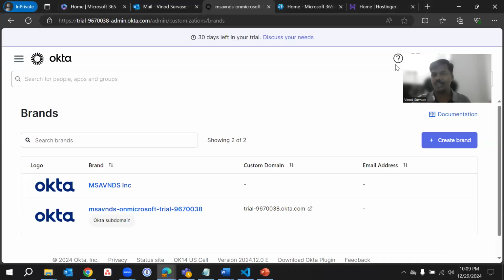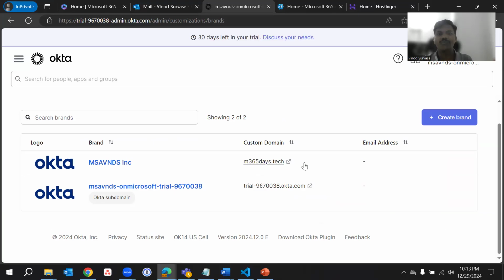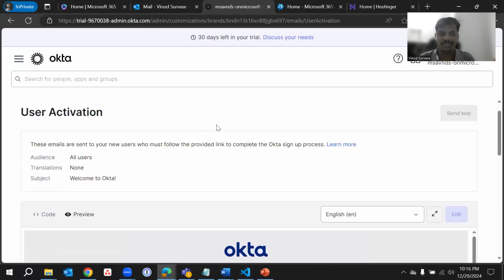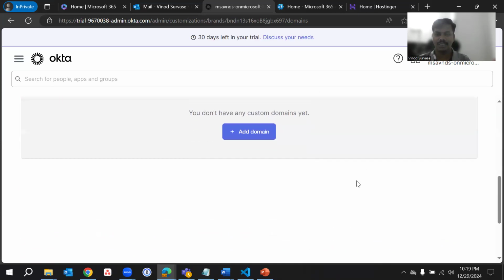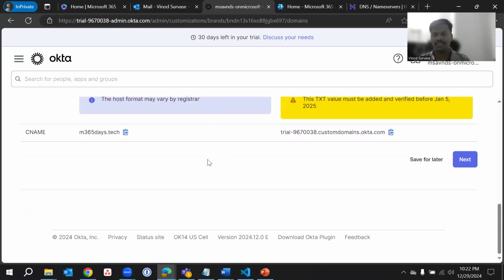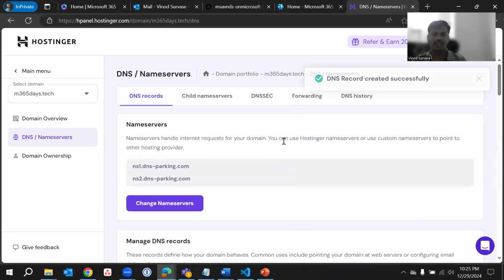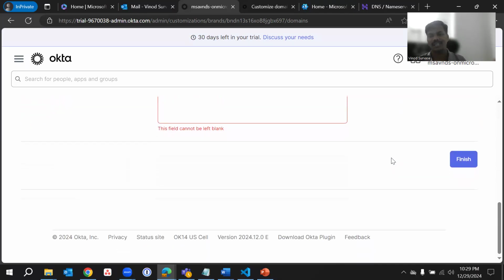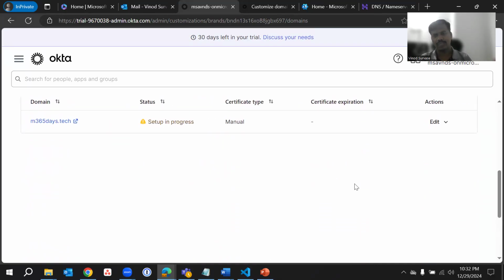OKTA Custom Domain: Brand Your Authentication Portal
In this video, learn how to enhance your OKTA identity platform by adding a custom domain and configuring branding to create a seamless and professional user experience. We'll guide you through:

Setting up a custom domain to align your authentication portal with your brand.
Customizing the OKTA sign-in page, email templates, and themes.
Leveraging branding tools to create a cohesive identity for your organization.
Whether you're a beginner or an experienced admin, this tutorial will provide you with all the necessary steps to personalize your OKTA environment.